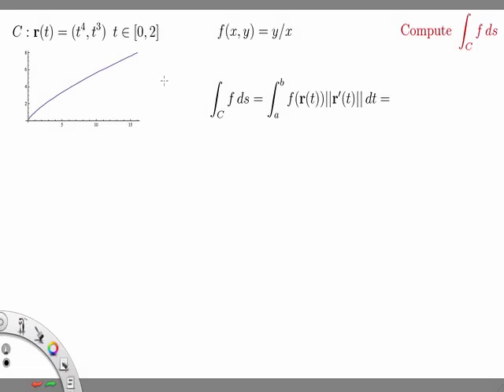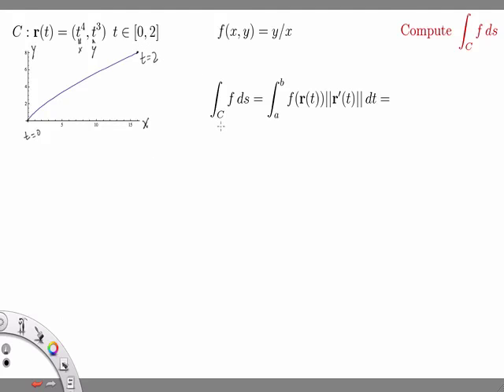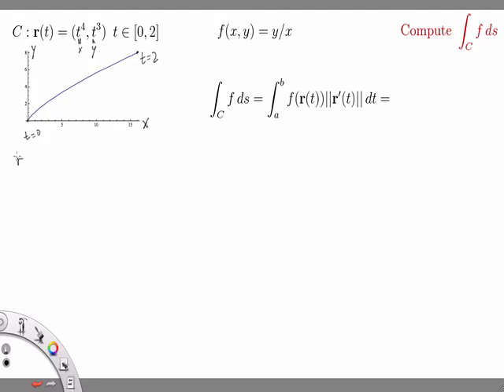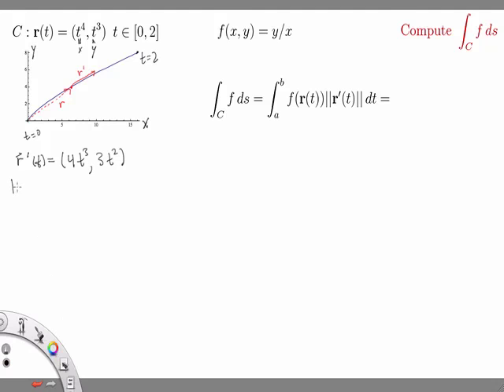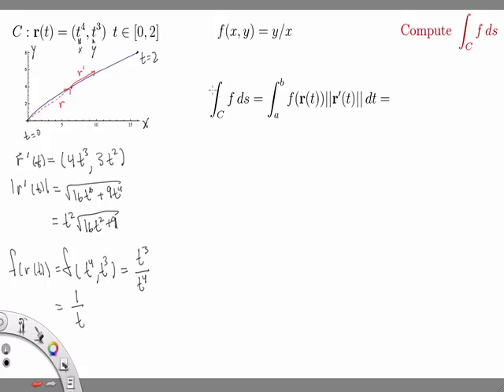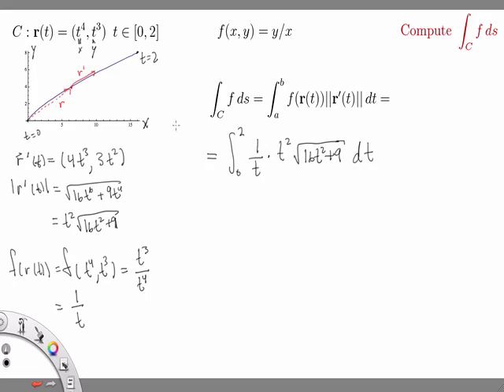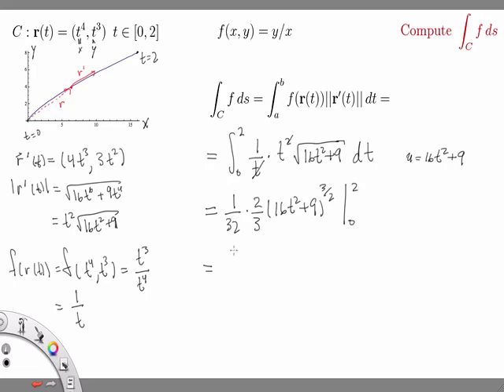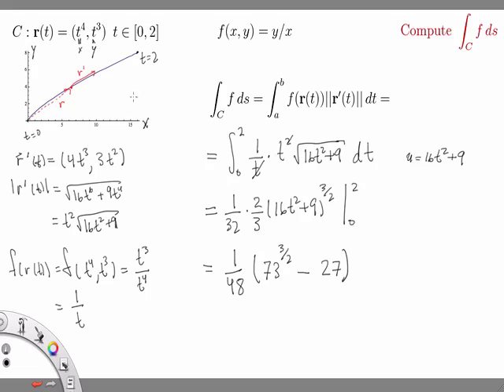Math 234 - 13.2 Example 1 - Line Integral over a Curve in the Plane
In this example we compute the line integral of a scalar function over a curve in the plane. We accomplish this using a parameterization of the curve to write the integral as a single variable integral in terms of the parameter.